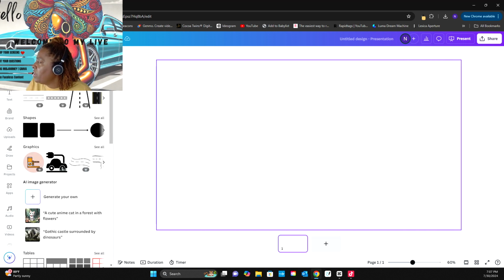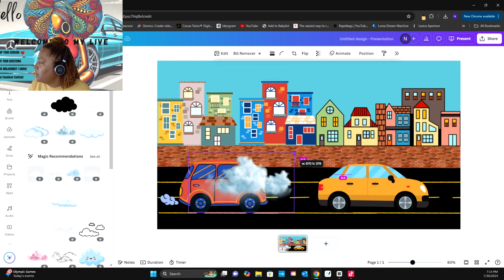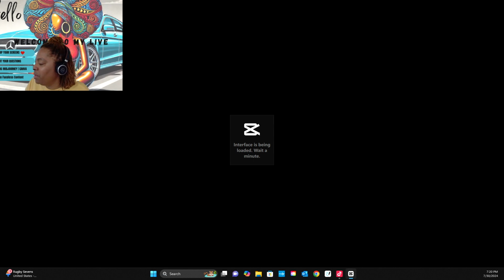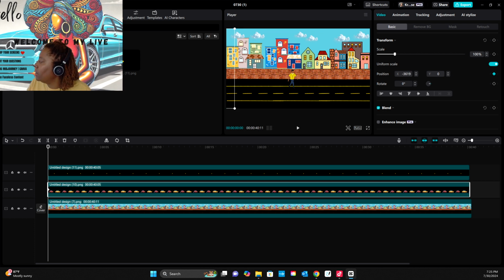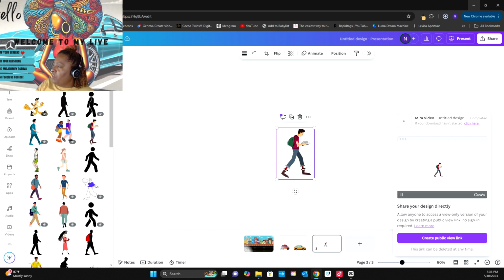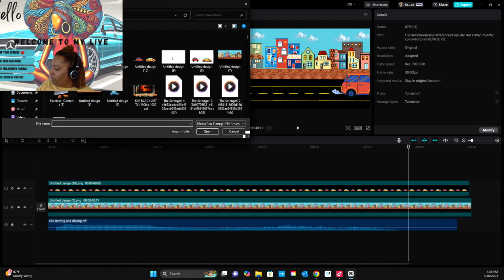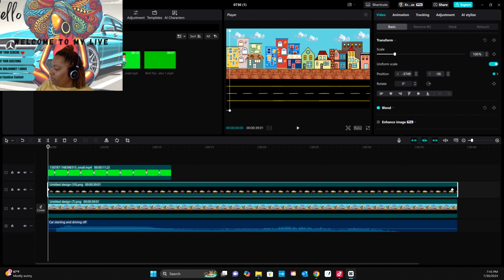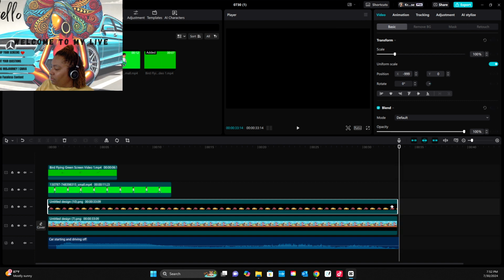Create Faceless Content with me Day 6.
Where AI meets artistry. Discover AI art creation, monetization strategies, and educational resources.

Welcome to Kreated4Purpose! I'm thrilled to invite you to explore the endless possibilities of art and innovation with me. I am  passionate about unleashing creativity through the power of AI. Join me on this exciting journey as we redefine what's possible in the world of art and entrepreneurship